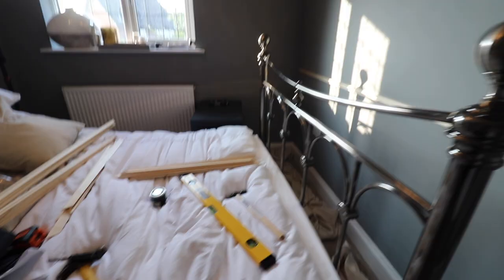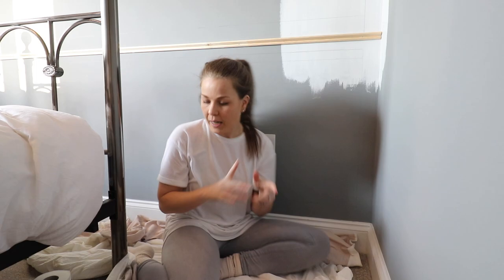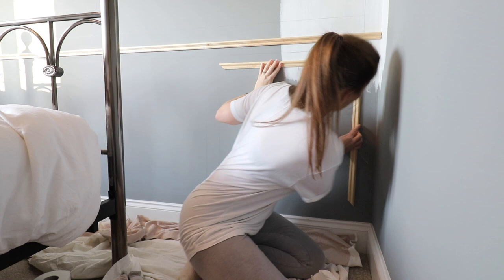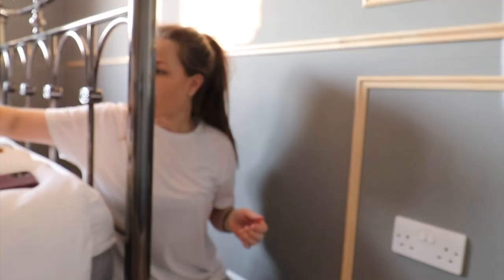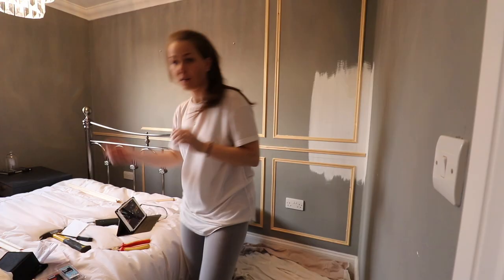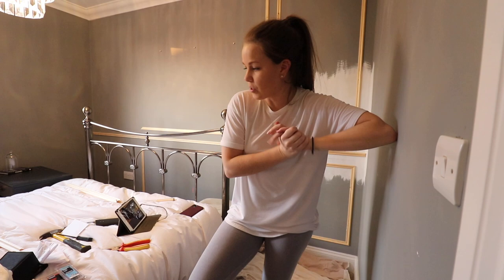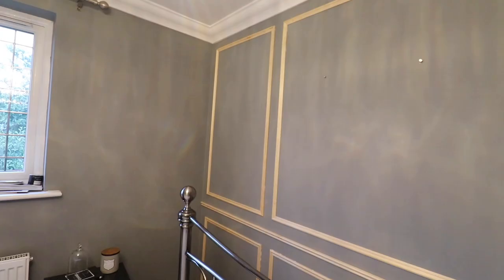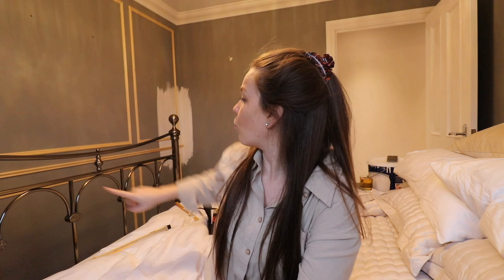DIY WALL PANELLING & BEDROOM REVEAL VLOG | BeYouBloom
Redecorating this bedroom was next on my list, and I love panelling (like we all do) so thought it would be a great opportunity to vlog the process and also show you the end results of the bedroom reveal!

More Images and Videos over on my Instagram: @be.you.bloom

Any questions please ask away :-)

TECH:
Camera - DSLR Canon EOS 80D

Be.You.Bloom Amazon

Table Lamps: Upscaled from older Homesense Lamps, to look like the white company lamps